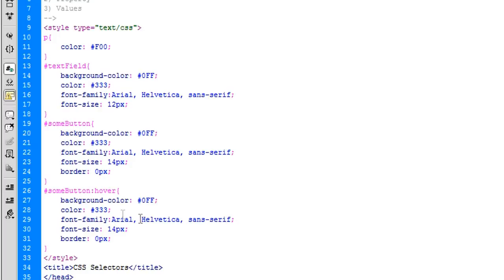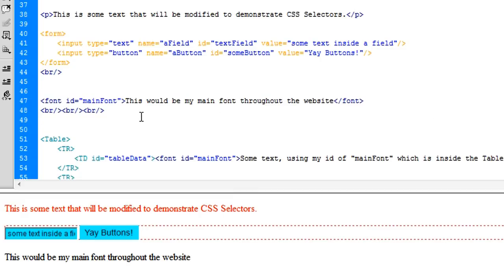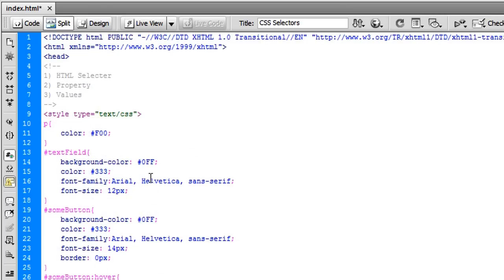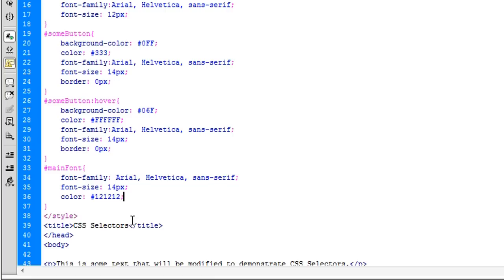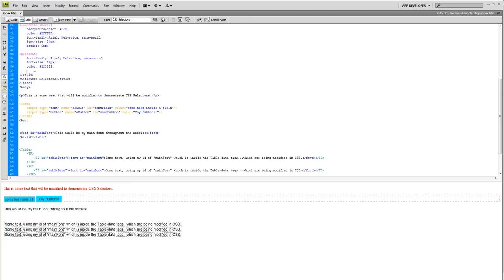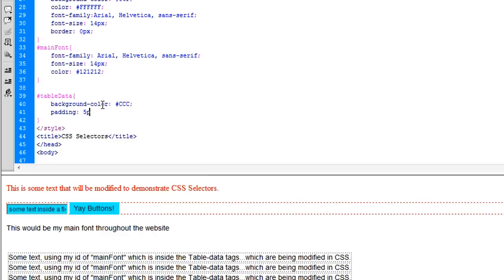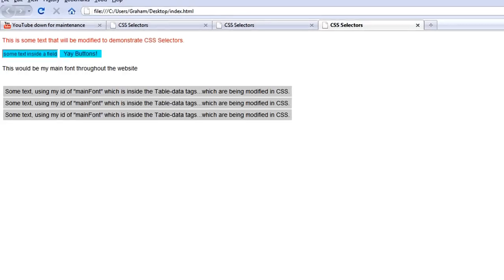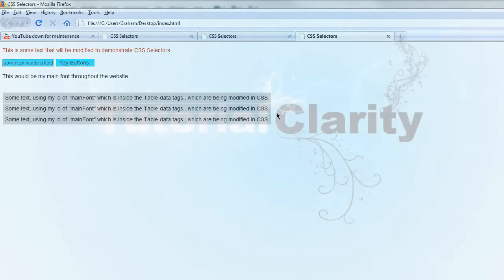CSS Selectors Tutorial - Part 2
In this tutorial I show you the real heart of CSS with Selectors, their Properties, and the Values
to assign to those properties. With this concept understood, you are 100% read and able to
experiment on your own! With that said, I think I'll have another tutorial on CSS by showing some
useful positioning aspects...which I already had in my HTML Divs tutorial...but hey, I want to
show you everything!

And, of course, the Philosophical Quote:
"Art is not merely an imitation of the reality of nature, but in truth a metaphysical
supplement to the reality of nature, placed alongside thereof for its conquest."
~Friedrich Nietzsche